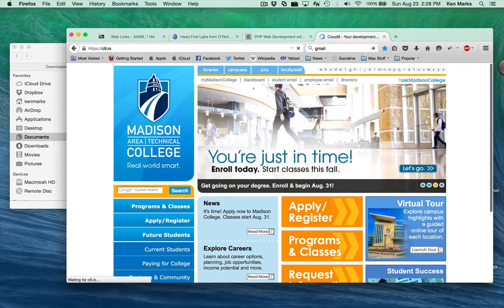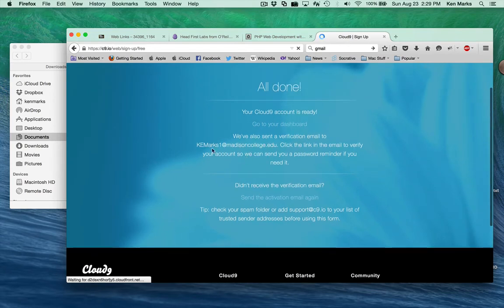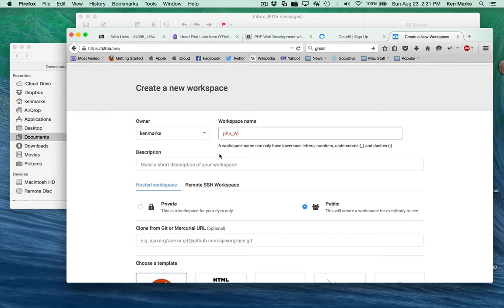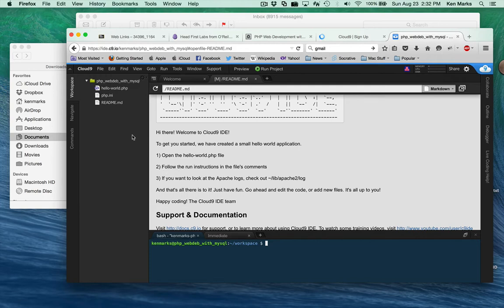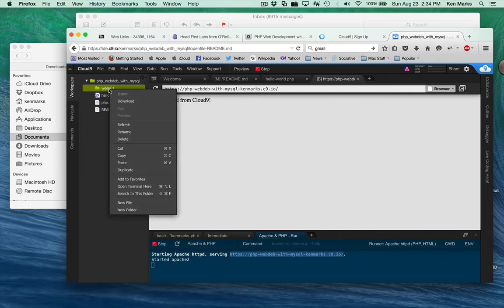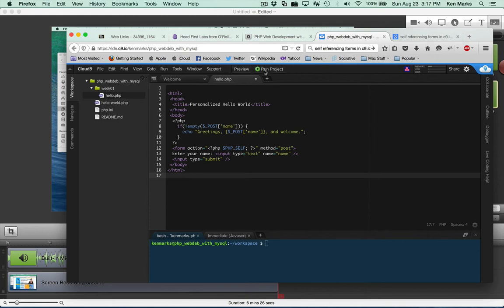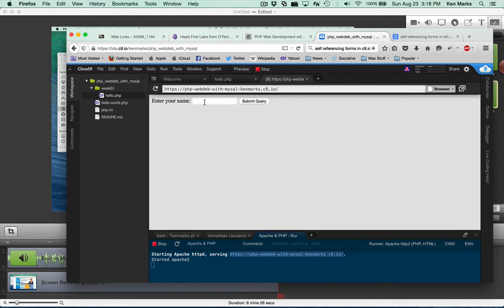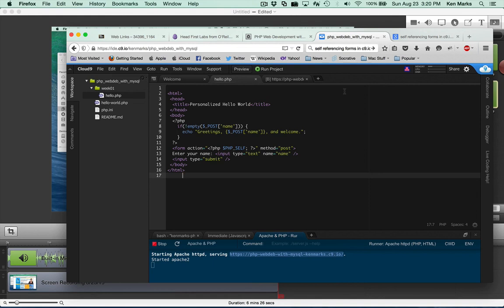Cloud9 Install of PHP and Hello World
This screencast walks you through creating an account on Cloud9, installing the PHP development environment, and creating a simple Hello World php script and running it.